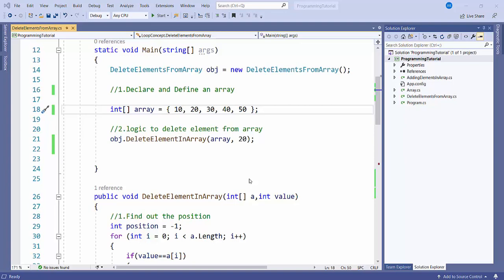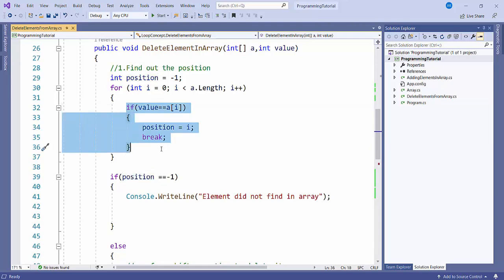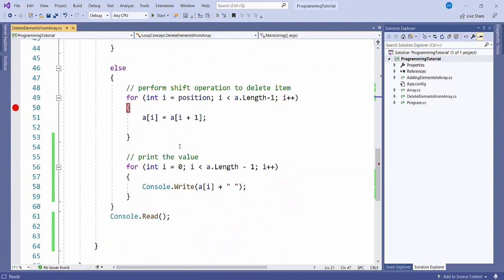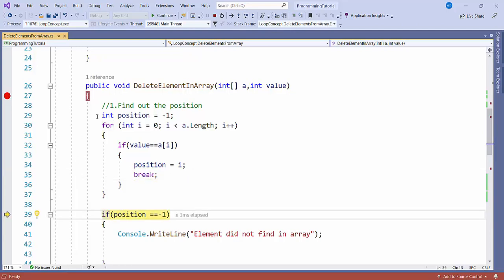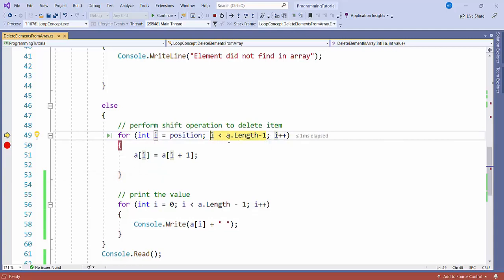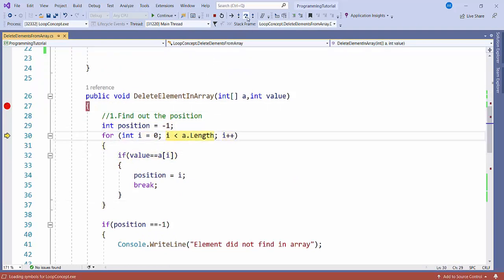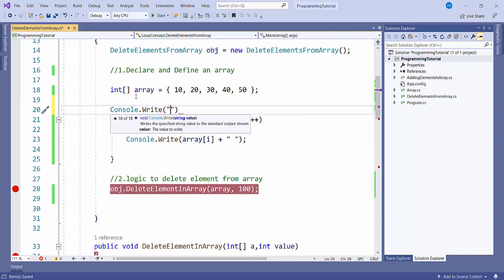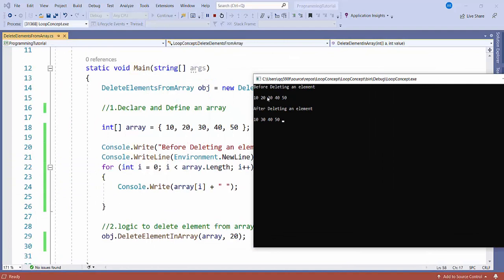How to Delete an element from Array at specific position in C#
In this tutorial, we'll go through inserting the element into array at the start, at the end & at the given position in c#